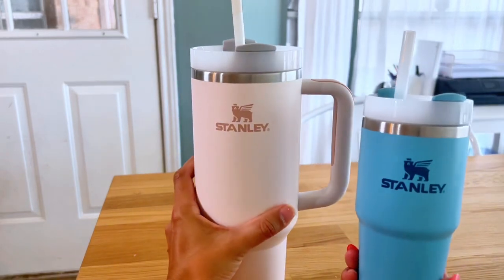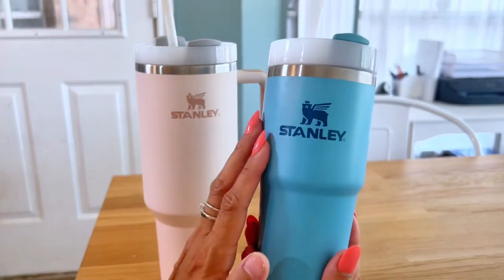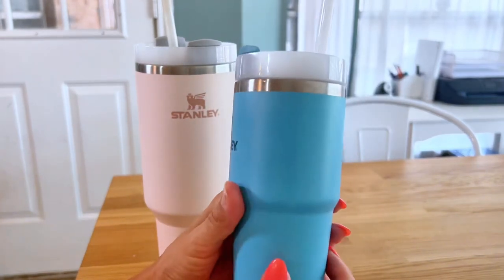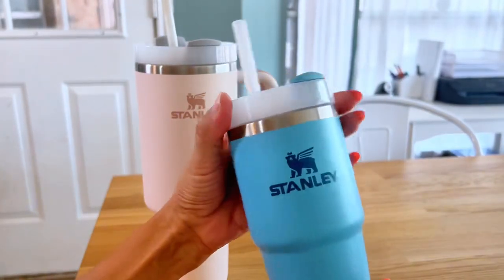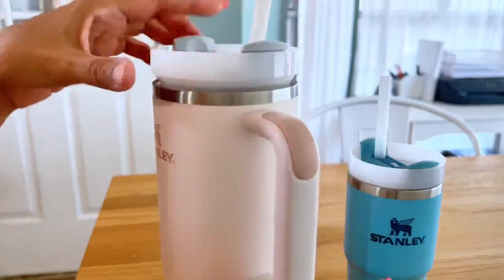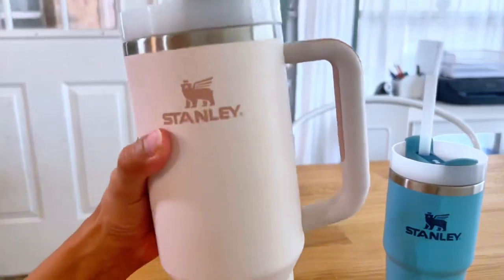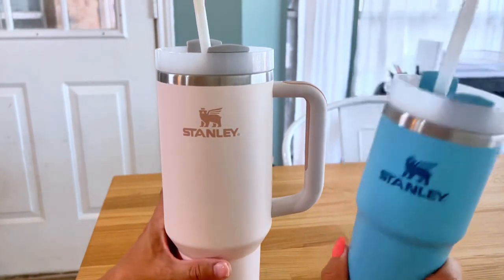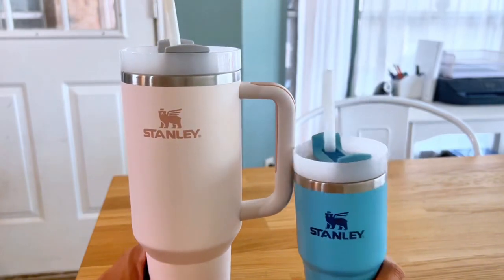Comparing 40oz Stanley to 14oz Stanley Tumbler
⬇️ CLICK AMAZON AFF LINK TO SHOP PRODUCTS IN VIDEO